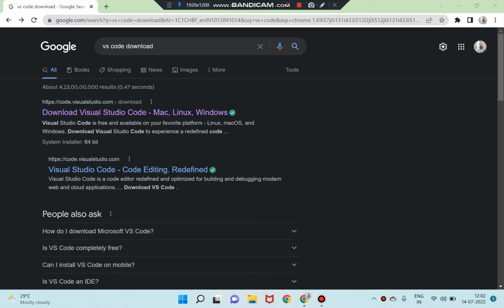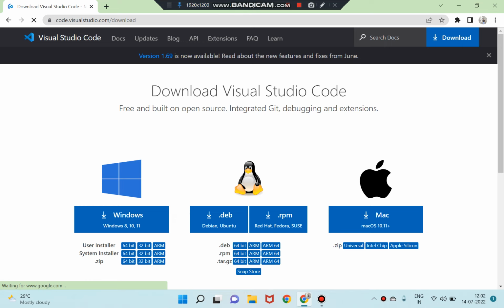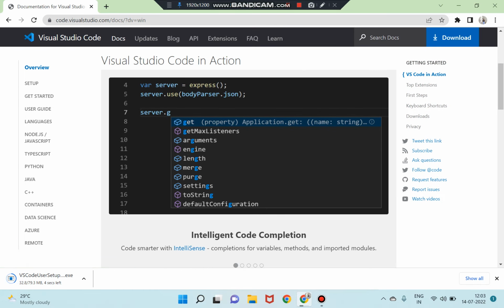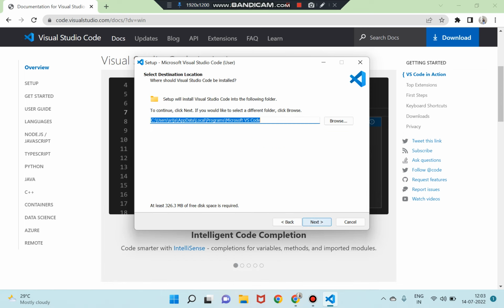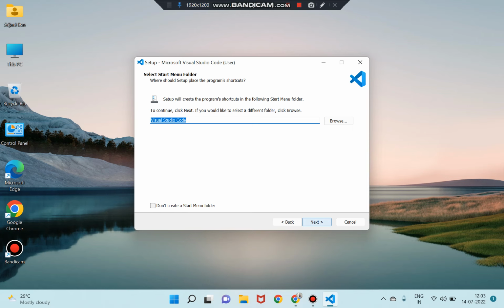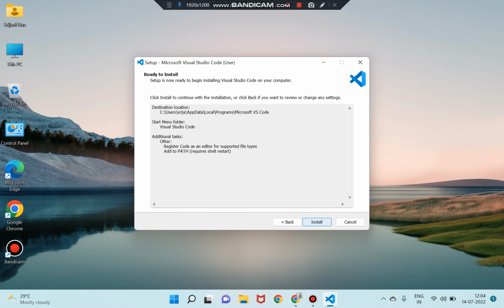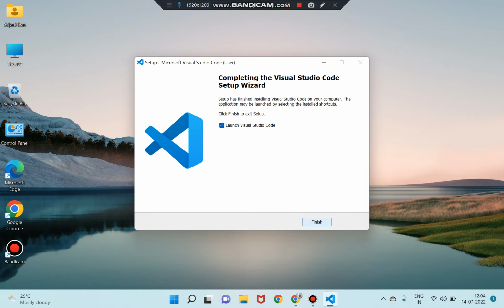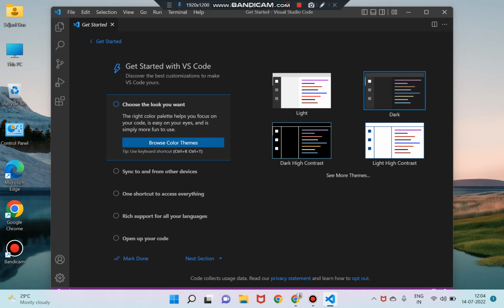How to Install Visual Studio/VS Code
In this video, I install Visual Studio Code in my pc.